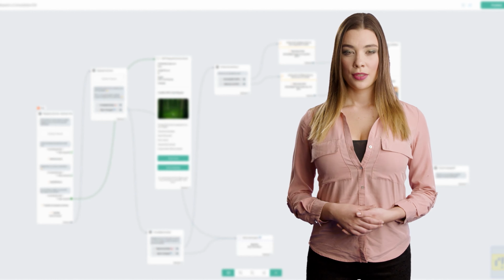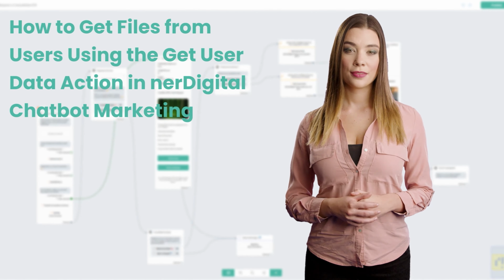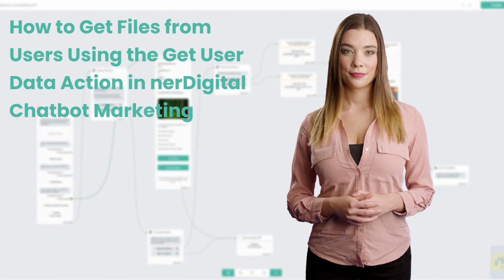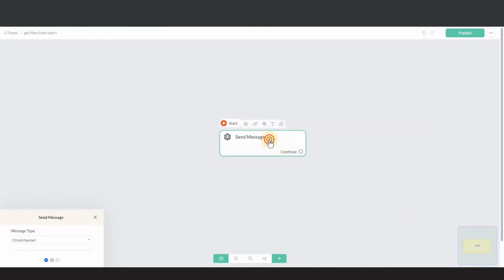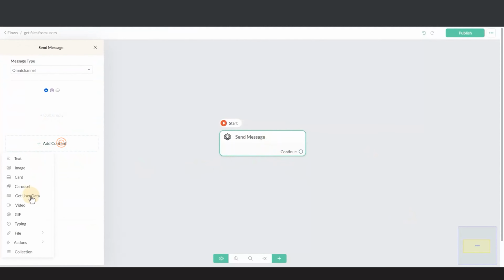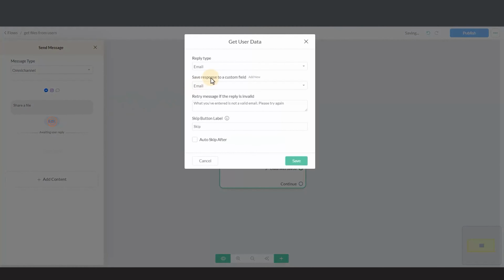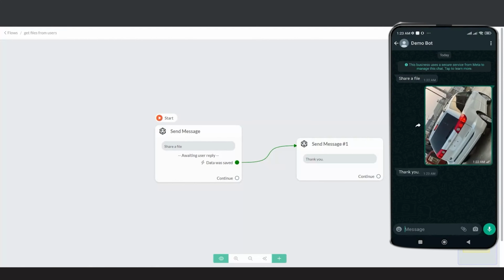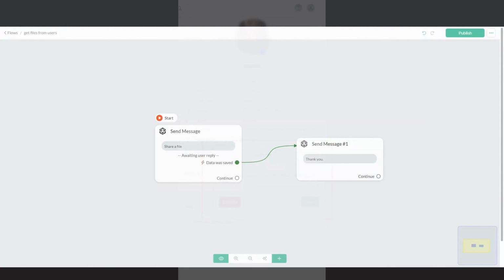How to Get Files from Users Using the Get User Data Action in nerDigital Chatbot Marketing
Welcome to our nerDigital Chatbot Marketing tutorial! In this comprehensive video, we dive deep into the powerful Get User Data action and its tremendous potential for acquiring files from users.

If you've ever wondered how to seamlessly collect files like images, PDFs, or even audio recordings from your chatbot users, then this tutorial is an absolute must-watch. With the help of nerDigital's innovative chatbot marketing tool, we'll guide you step-by-step through the process of integrating the Get User Data action into your chatbot flow.

We understand how vital it is for businesses to receive pertinent files from their clients or potential leads. Whether it's gathering important documents for a loan application, receiving product images for catalog inclusion, or even obtaining feedback in the form of screenshots, the ability to efficiently acquire files is crucial for optimizing communication channels and streamlining processes.

The video begins with a clear explanation of the importance of capturing user data, highlighting how it plays a key role in enhancing customer experiences and personalization. We then dive straight into the step-by-step process of setting up the Get User Data action within the nerDigital Chatbot Marketing platform.

Our talented host will demonstrate every detail you need to know to seamlessly acquire files from your users. From setting up the chatbot flow to specifying the accepted file types and sizes, we leave no stone unturned. You'll also learn how to retrieve and analyze the collected files efficiently, with handy tips and tricks along the way.

But why is this tutorial so important? Well, imagine having a chatbot that not only responds to text-based queries but also efficiently handles file submissions from users. Whether it's documents, images, or multimedia files, being able to collect this valuable data directly within your chatbot opens up endless possibilities! It enhances customer support, streamlines lead generation and provides you with crucial insights into your users' preferences and needs.

With our expert guidance, you will unlock the potential of the Get User Data action, harnessing its capabilities to elevate your digital marketing strategies. Maximize engagement, streamline processes, and enrich user experiences - the possibilities are endless!

Join us in this tutorial and supercharge your nerDigital Chatbot Marketing skills today! Don't miss out on this opportunity to revolutionize the way you interact with your audience.